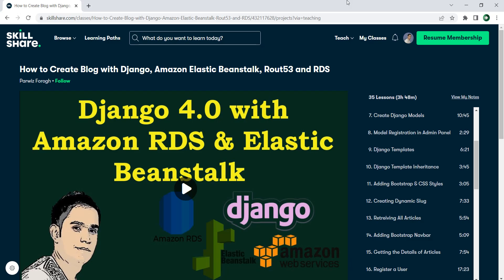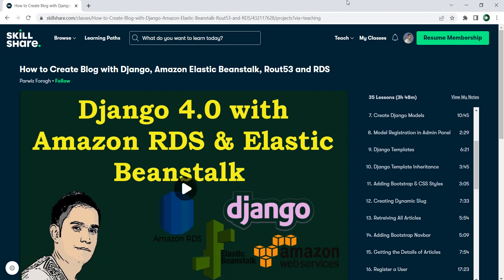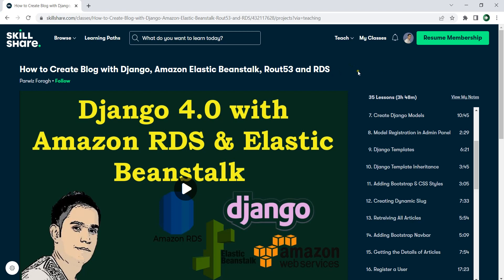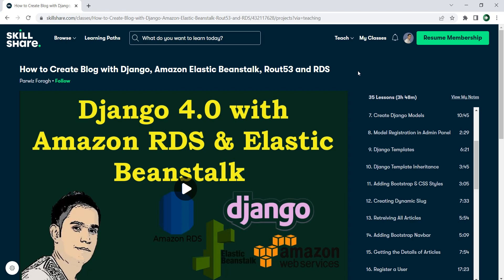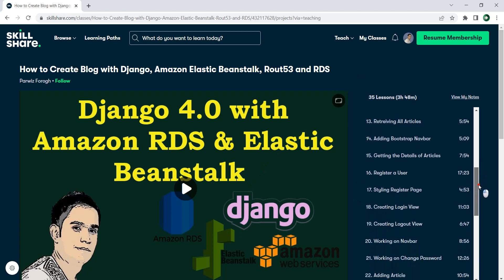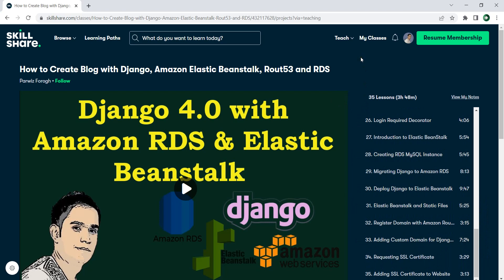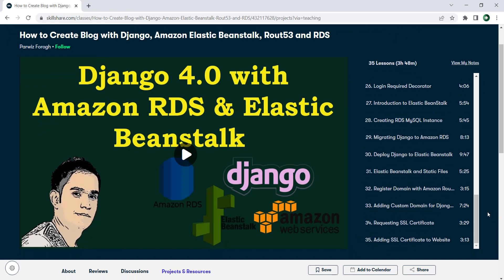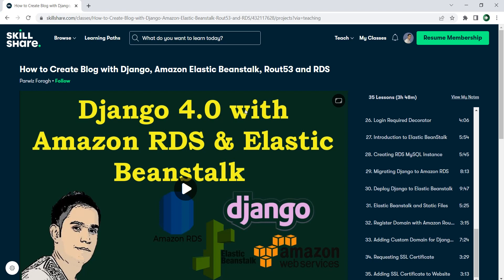Django 4 0 Course with Amazon RDS and Elastic Beanstalk in Skillshare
Join one month free membership in Skillshare and enjoy from course

Welcome to Django 4 0 Course with Amazon RDS and Elastic Beanstalk in Skillshare